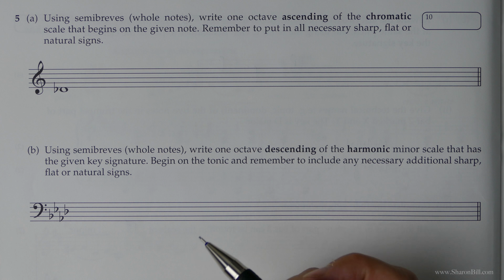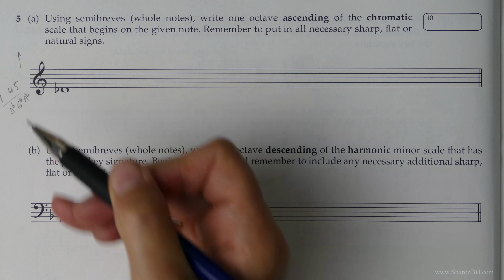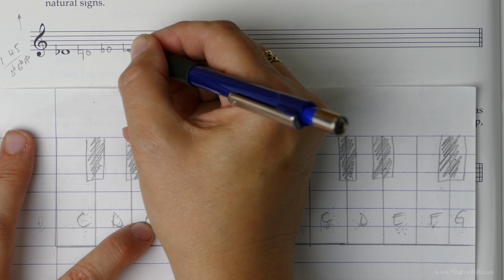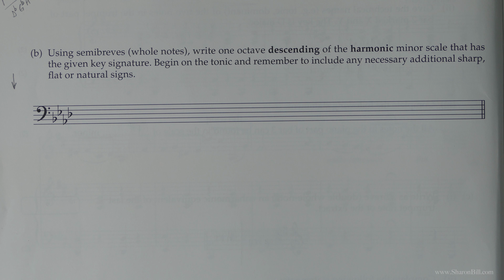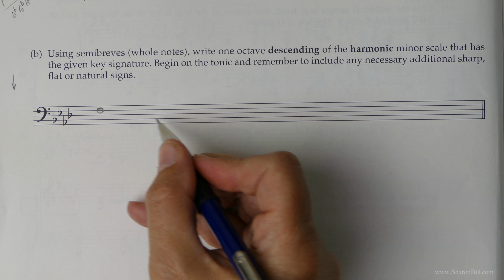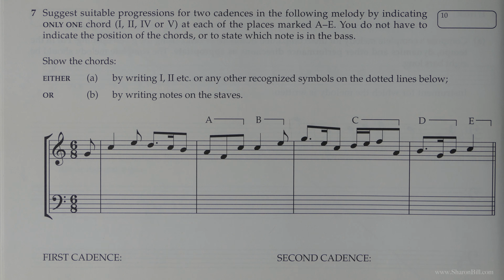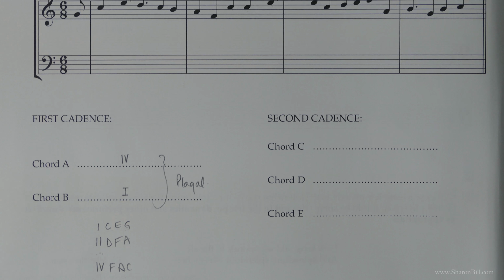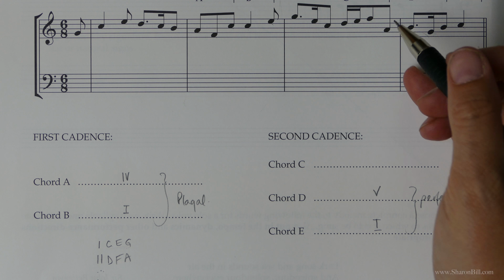ABRSM Music Theory Grade 5 Past Paper 2016 C Part 3 with Sharon Bill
Welcome to my Music Theory Tutorials. In this music theory lesson I work through the final section of ABRSM Grade 5 Past Paper C, 2016. I continue to explain how to thoroughly read and answer each question, showing you how to achieve top marks in your ABRSM Music Theory Exam.